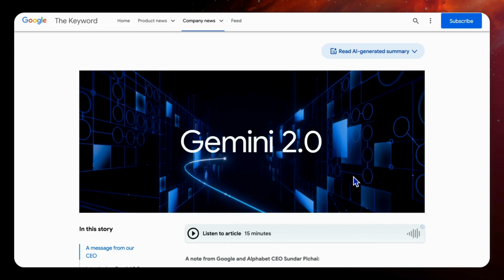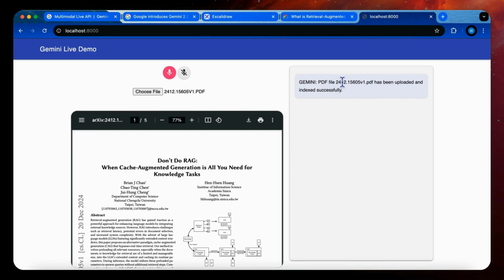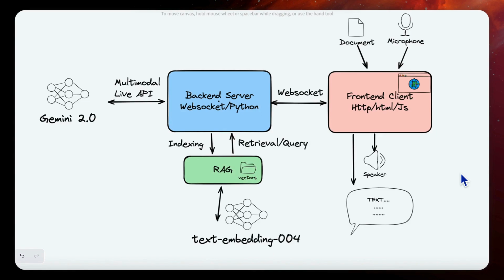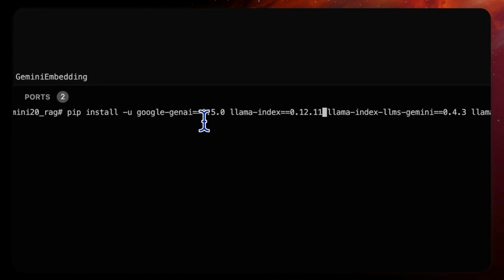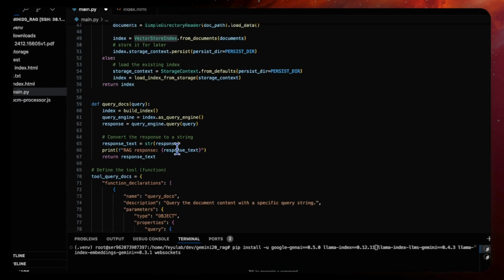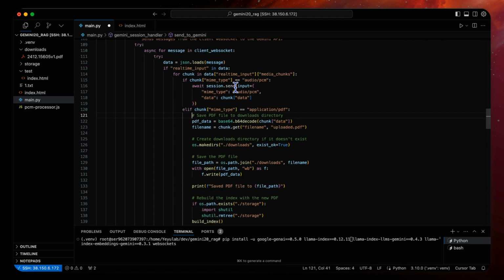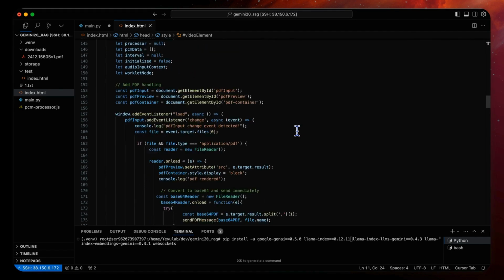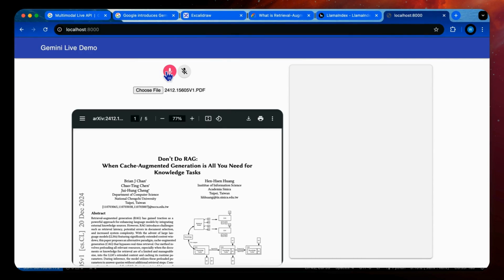Talk to Your Documents: Create a Real-Time RAG Assistant with Gemini 2.0 Multimodal Live API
This is our 6th tutorial about using Gemini 2.0 Multimodal Live API to build a real-time RAG assistant that allows users to upload a set of documents and use voice to chat with them.

TIME STAMPS:
00:00 Intro & Review
01:02 The concept of RAG
02:08 App demonstration
07:32 Code walkthrough
17:32 Run the App